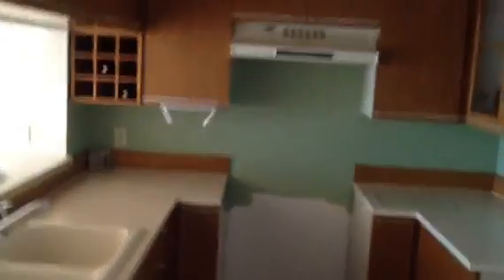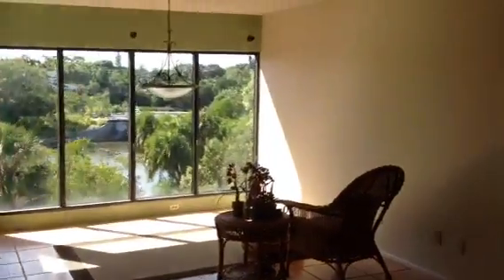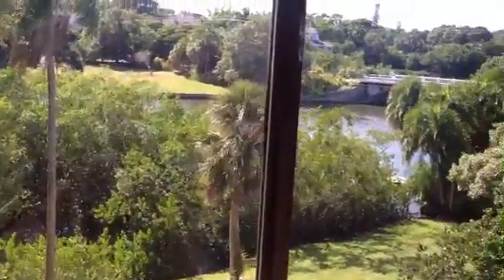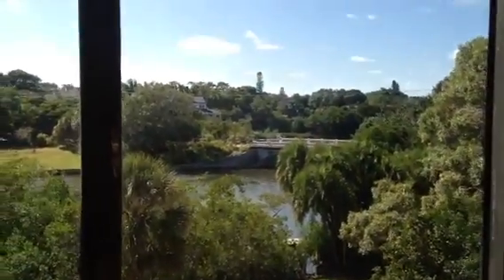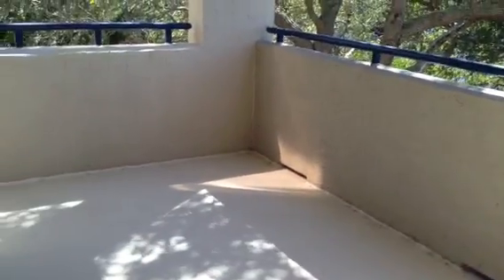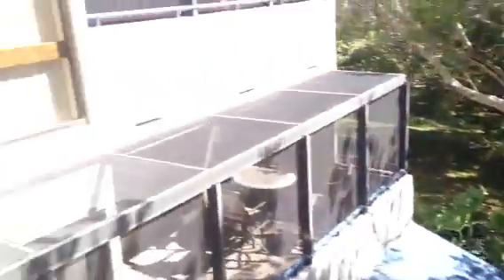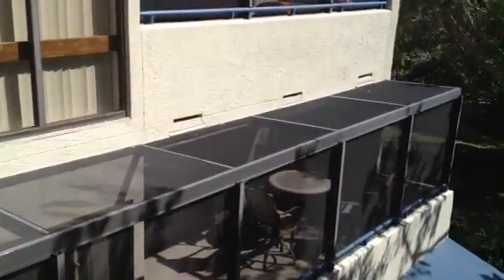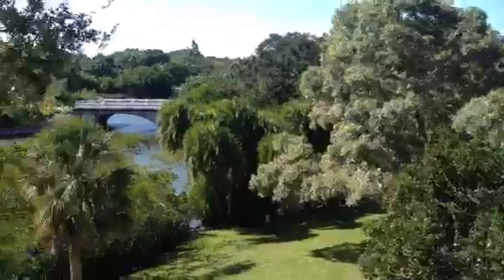Test CPI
Cpi